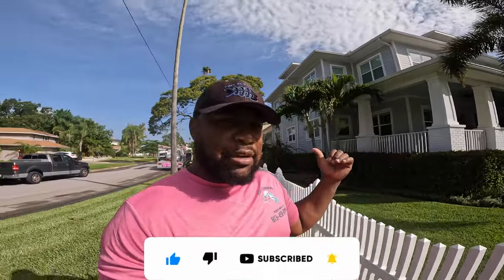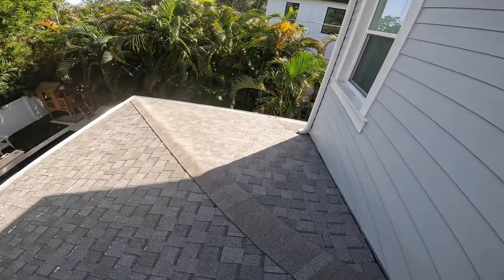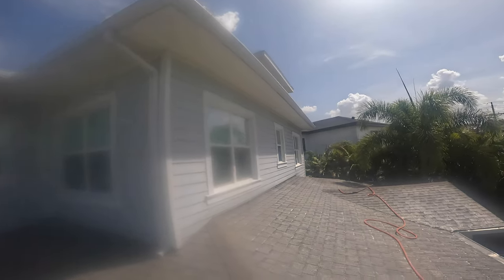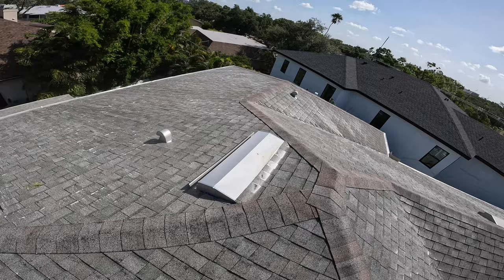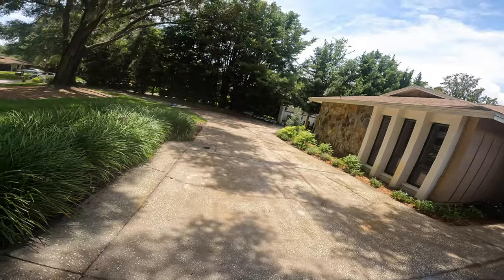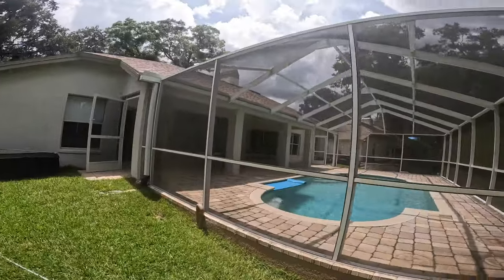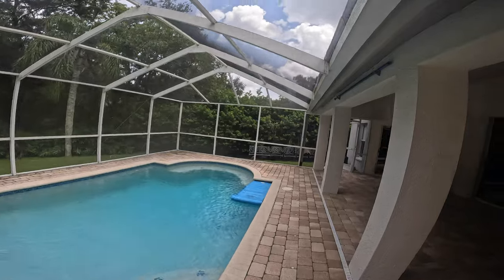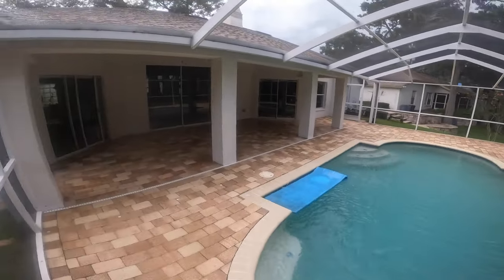Big Roof Wash | 12GPM Surface Cleaning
Today I cleaned up 3 properties. 1 roof wash, 1 driveway sidewalk combo and a pool deck and cage. Thanks for all the support for growing the channel to what it is today!

THINGS THAT I USE:

100FT 2 wire pressure washing hose
3M Respirator Mask
3M Respirator Cartridge for Masks